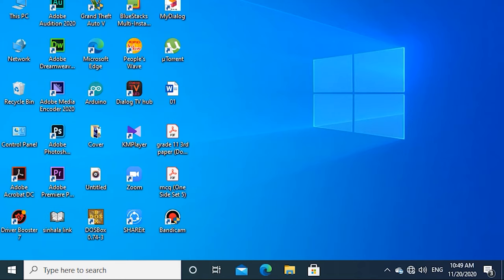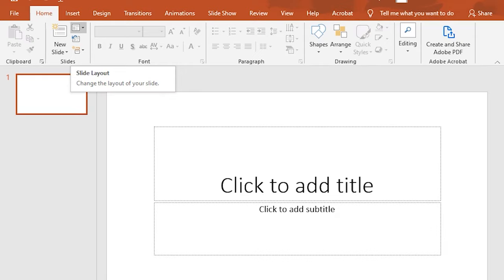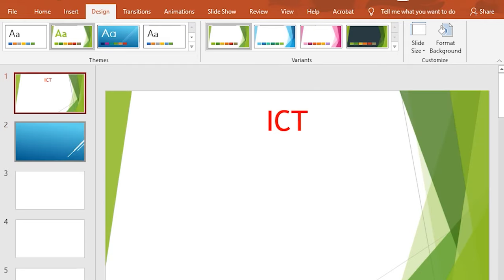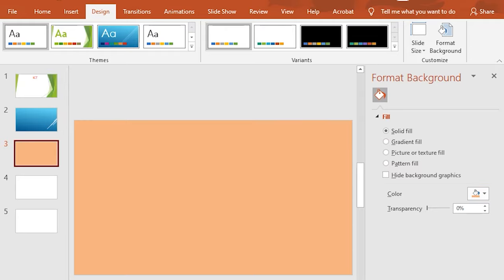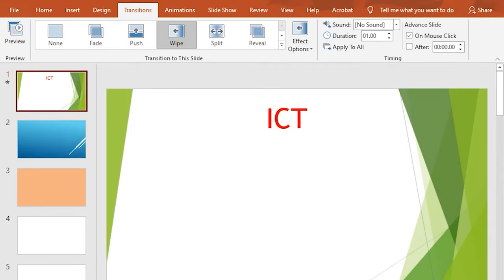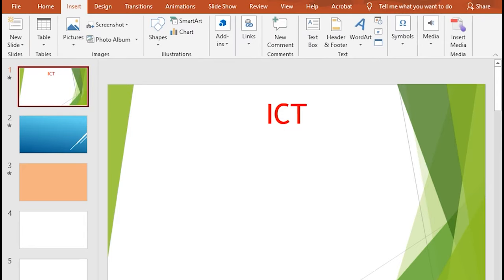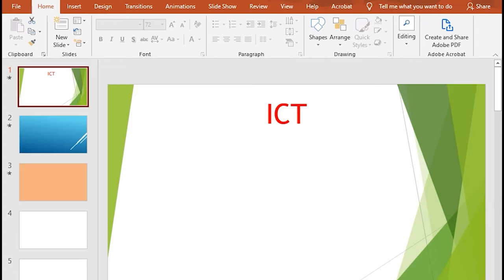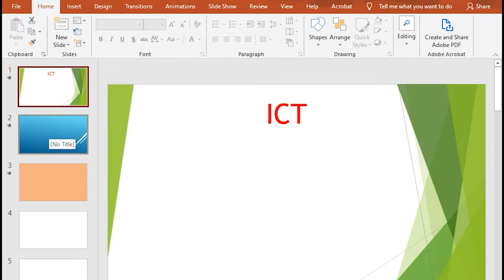How To Create Presentation Using Powerpoint Sinhala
You Can Learn How To Make Presentation , What is Presentation , How To Present It And Many Of Things.